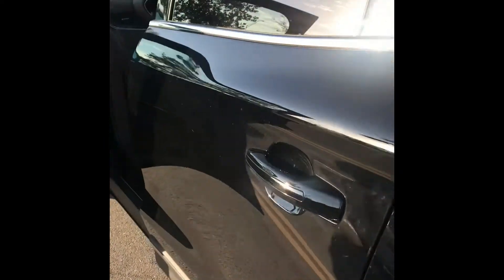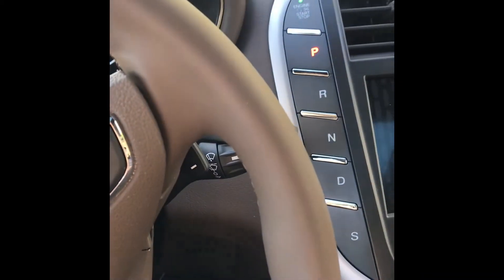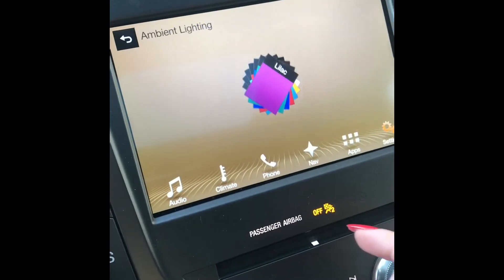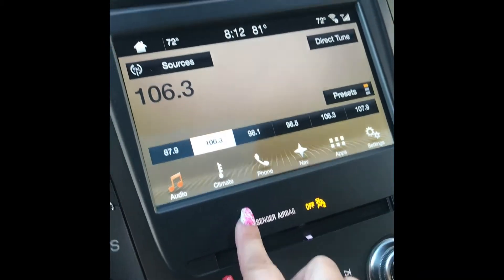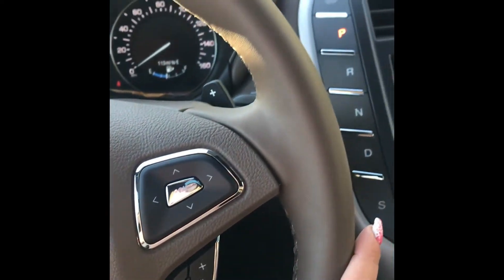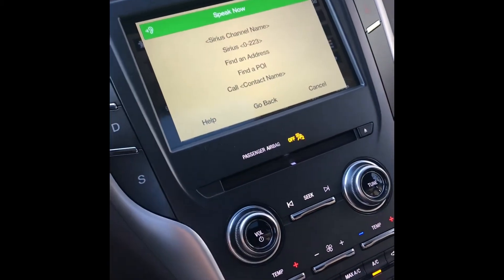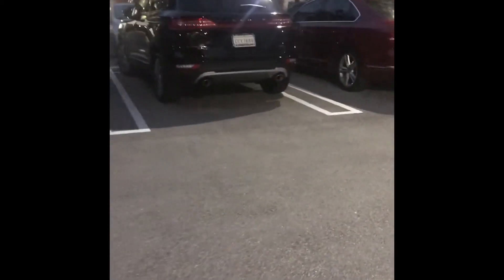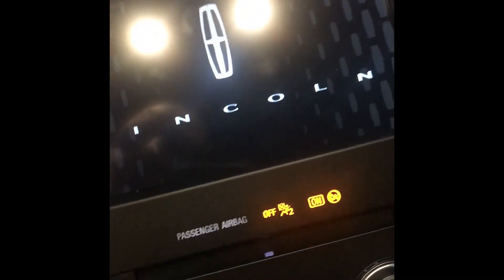I got my new car!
I got the new Lincoln MKC